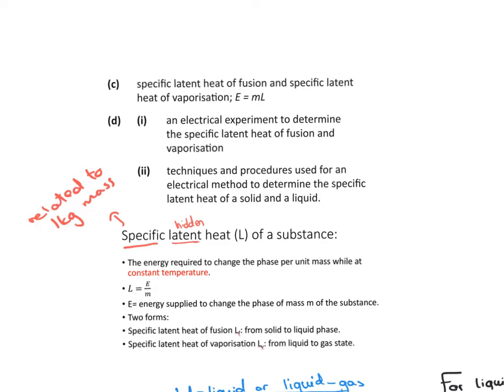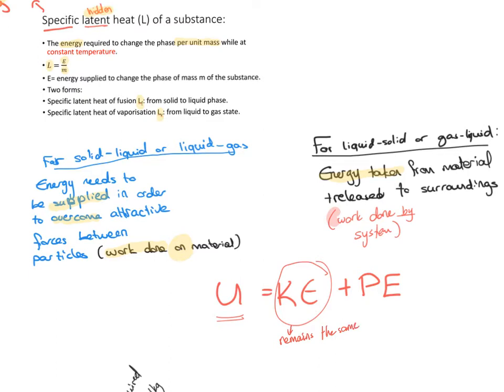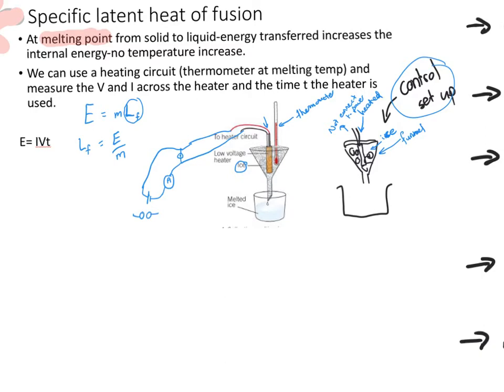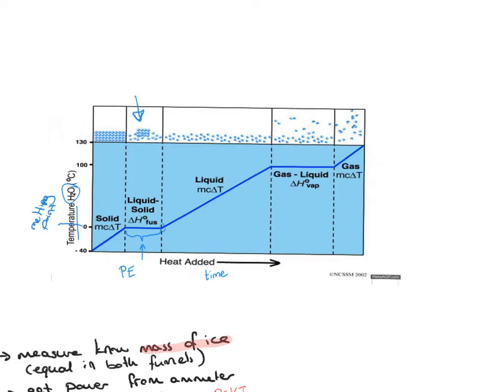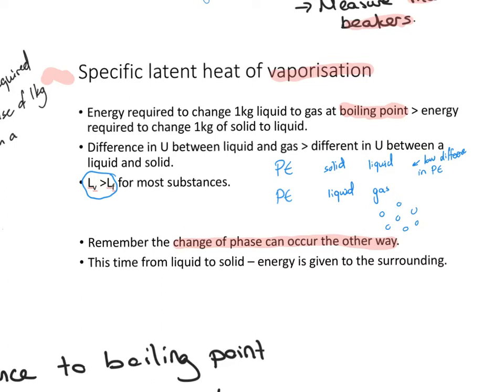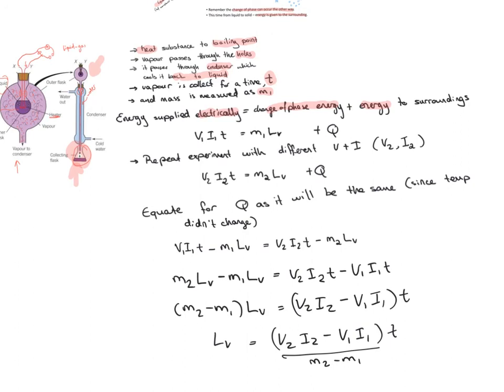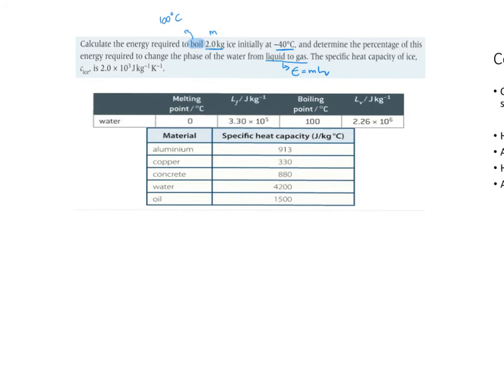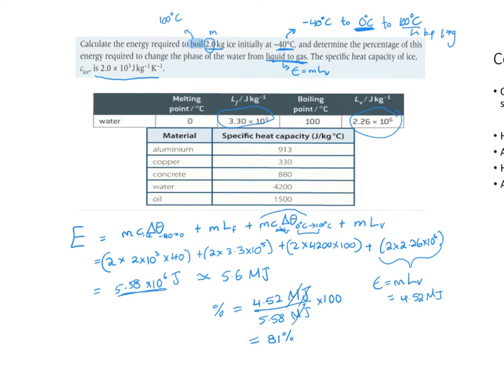Chapter 14 lesson 3